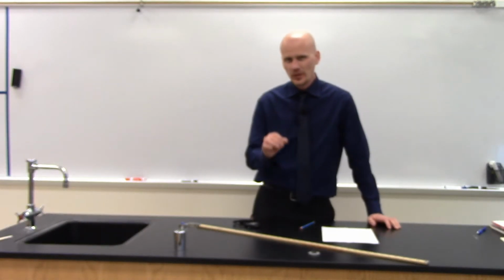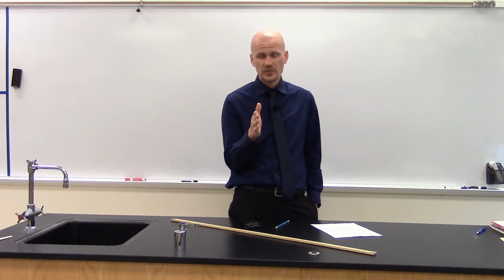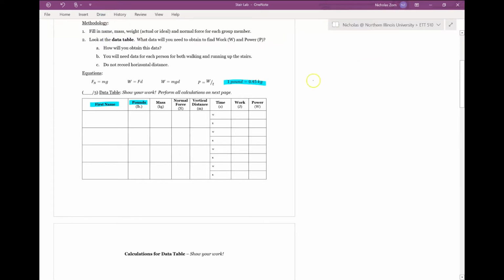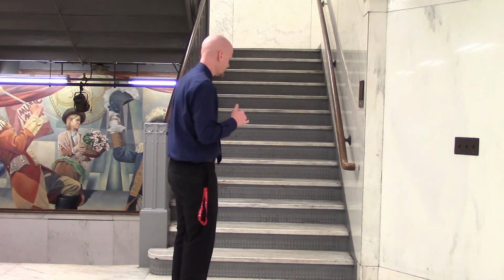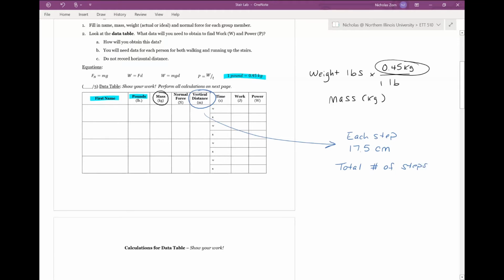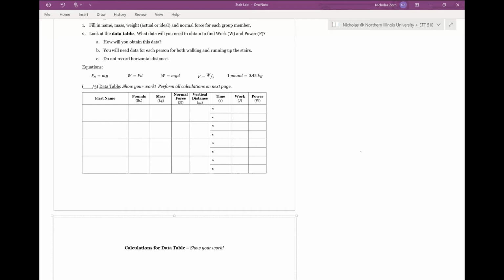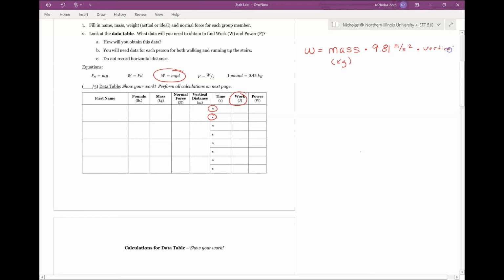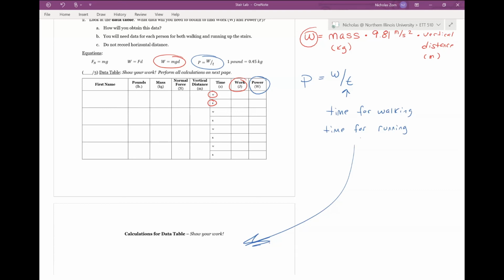Stair Lab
This is a video introduction to the Stair Lab from the Energy Unit in Physics 1.